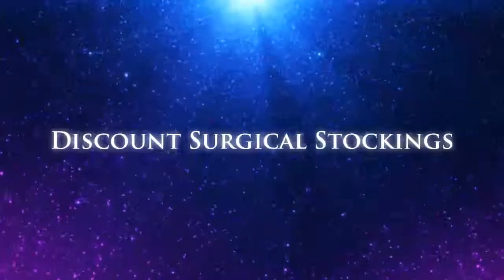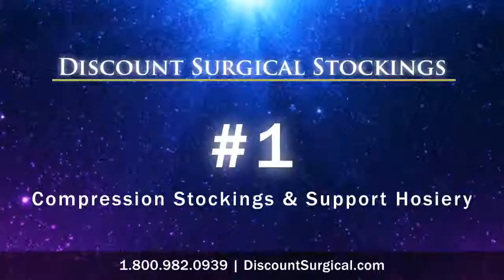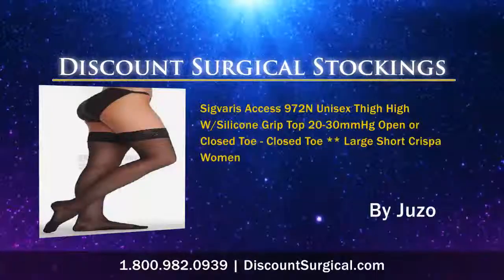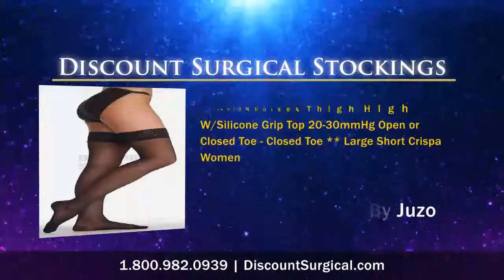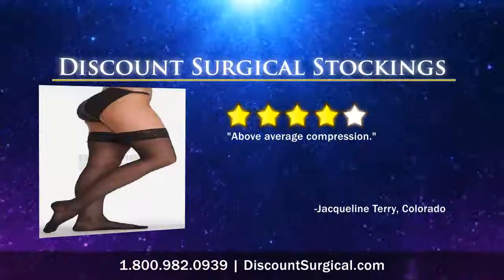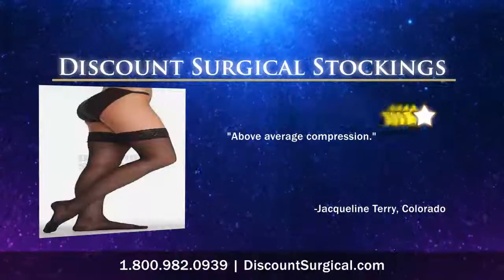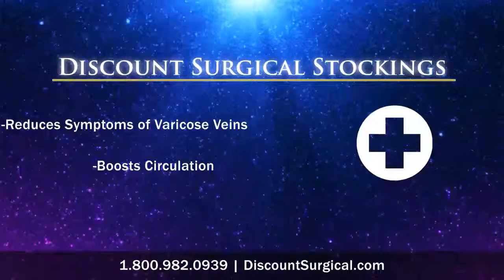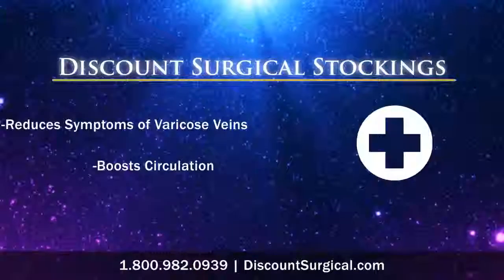Juzo Attractive Sheer Thigh-Hi W/Lace Border 15-20mmHg - Cin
{a_description}

Juzo Attractive Sheer Thigh-Hi W/Lace Border 15-20mmHg - Cinnamon ** Size III